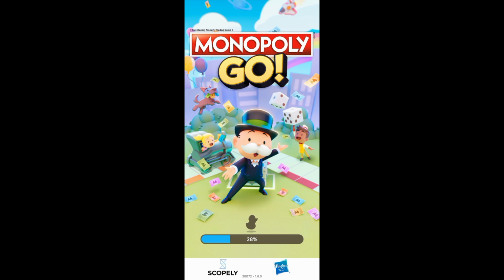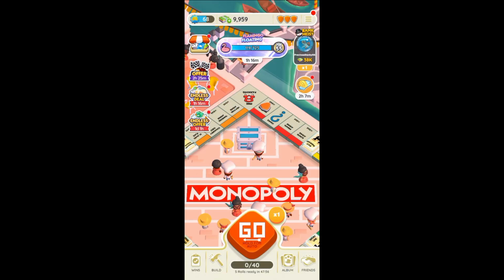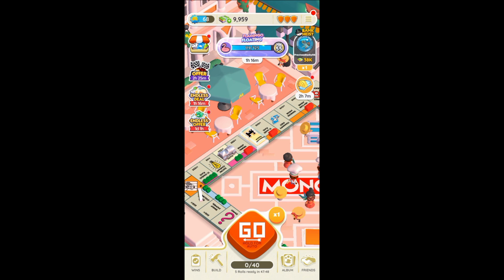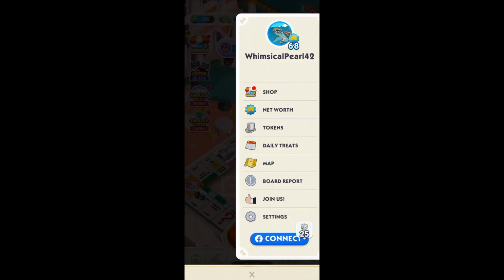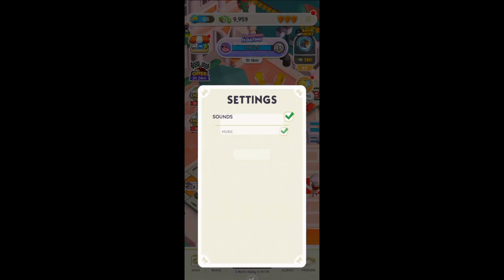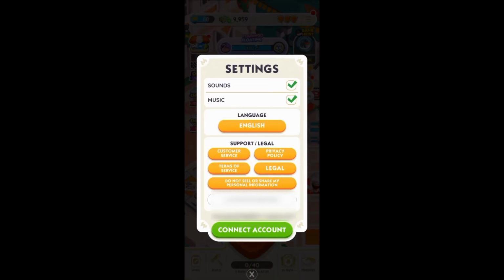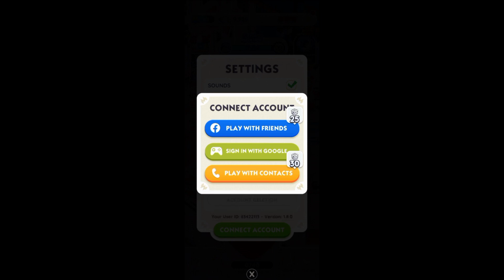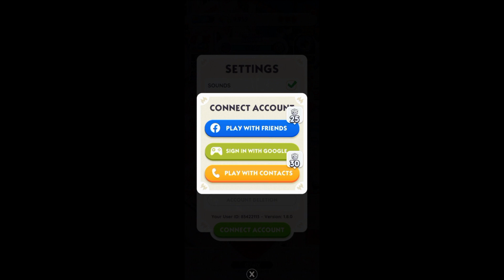How to Change Account | Monopoly Go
Greetings from Platform Mastery! In our informative tutorial, "How to Change Account | Monopoly Go," we guide you through the process of smoothly transitioning between accounts in the Monopoly Go game. Whether you're switching devices or players, this video equips you with the steps to ensure a seamless shift without losing your progress. Join us now to master the art of account management and elevate your Monopoly Go experience to new heights of convenience and enjoyment.